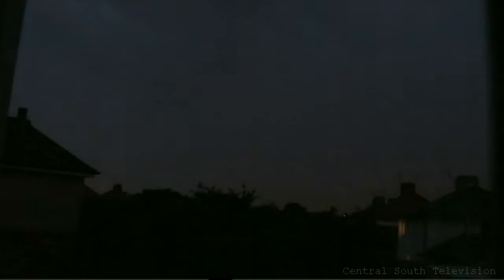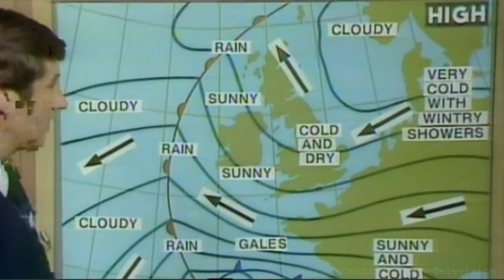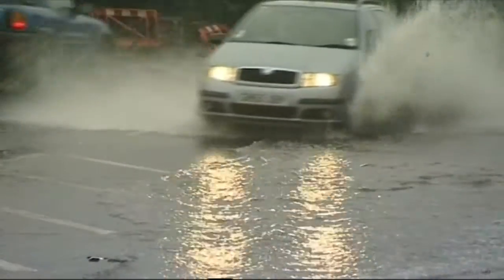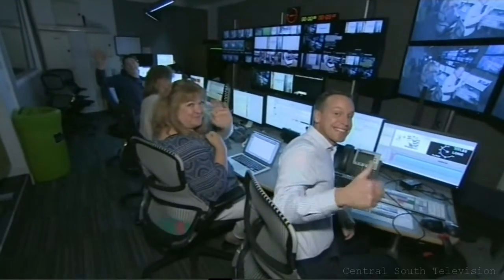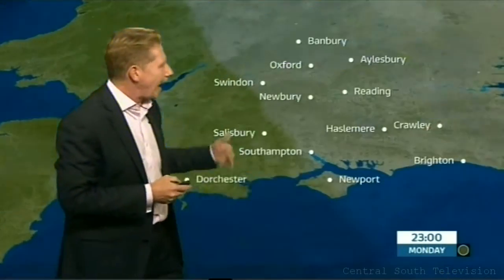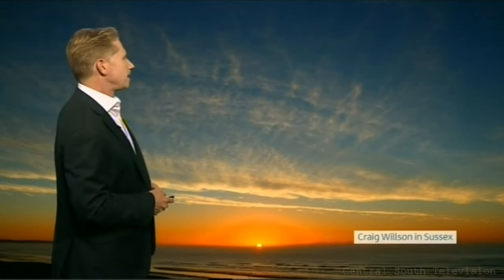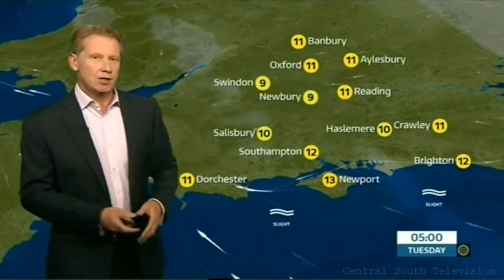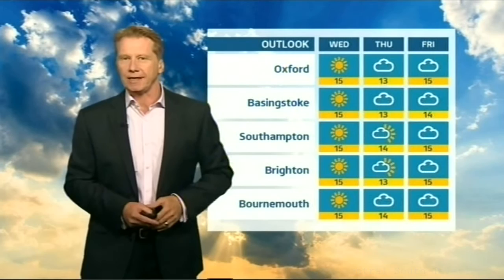New Style ITV Meridian Weather Graphics 03/10/16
This is the first broadcast of the new weather style graphics from ITV meridian, from 03/10/16 tonight, with simon parkin. Also looking back on how weather used to be. A bit of weather history. :-)

Just seen a slight glitch in the signal there but nothing too bad. Can't change it anyway.